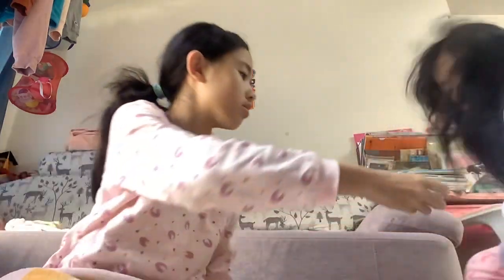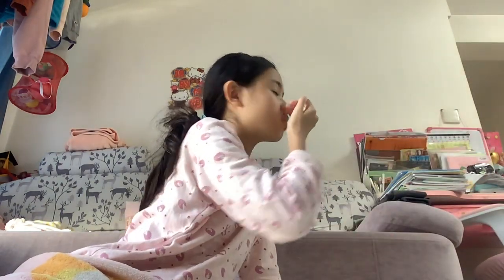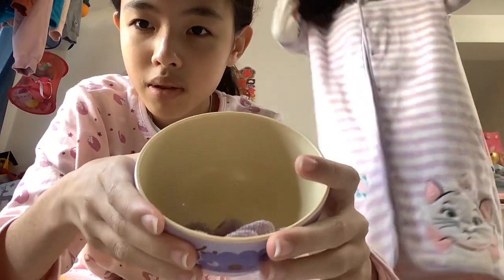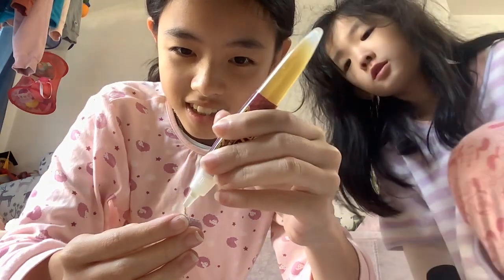Trying Juicy Drop Gummies part 2